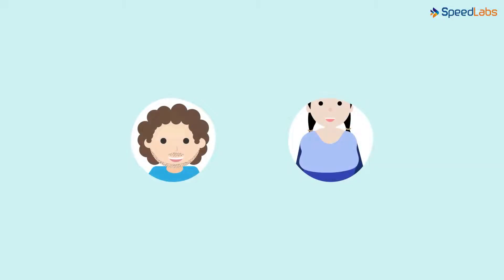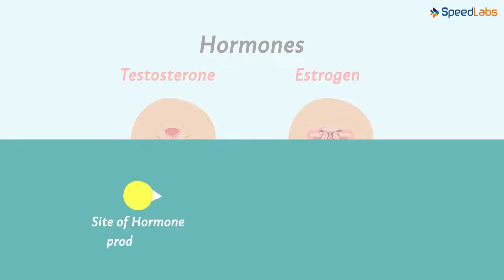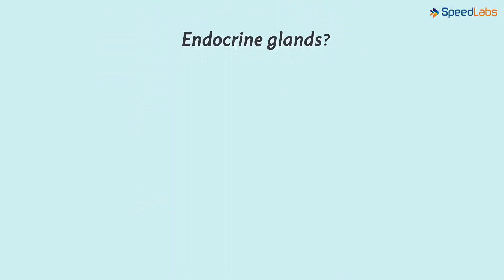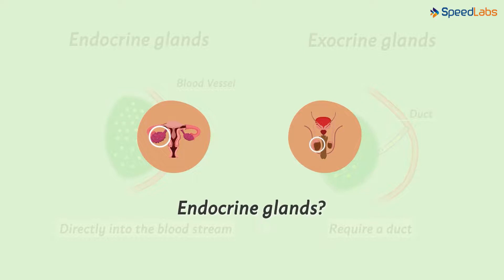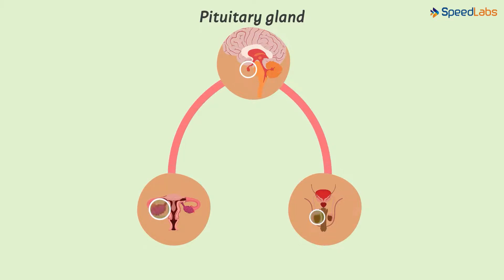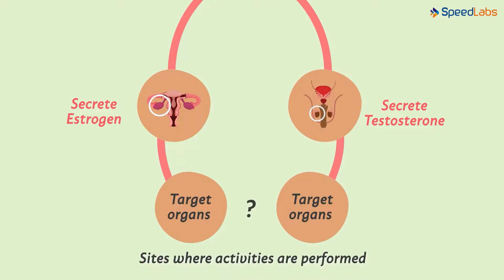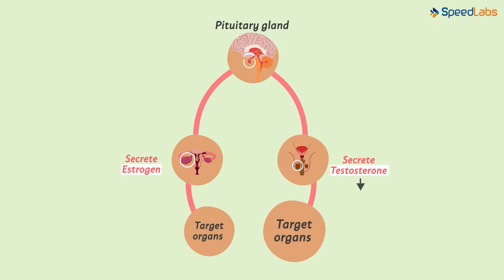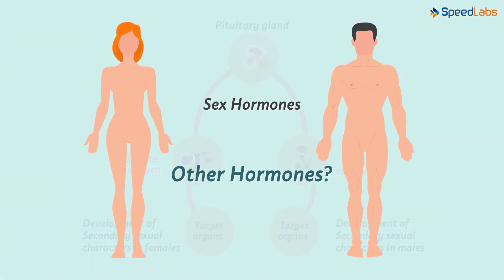Class-8-Science-Ch-18-Reaching the Age of Adolescence-Topic-Role of Hormones in ReproductiveFunction